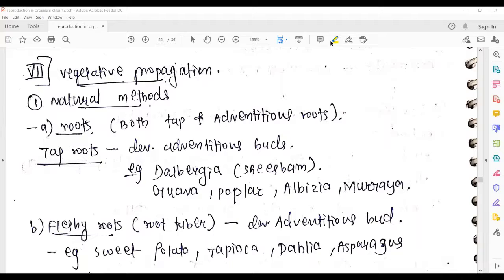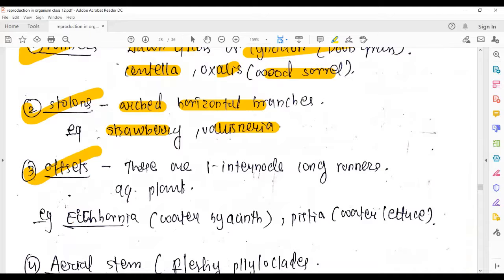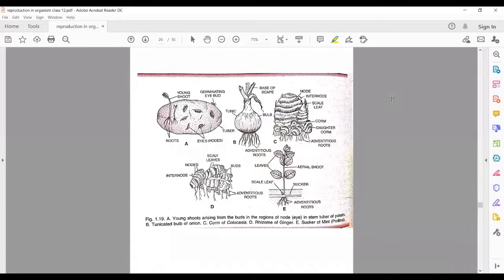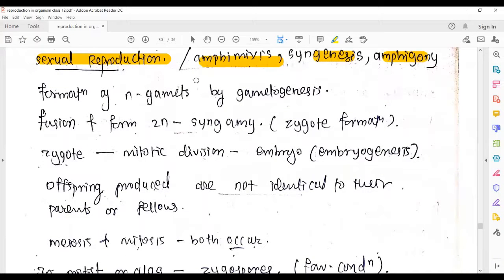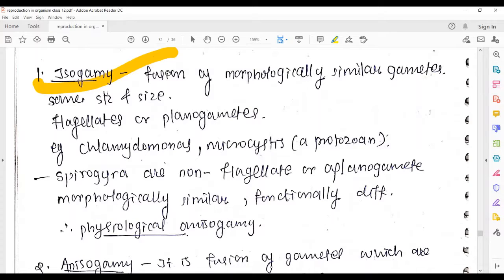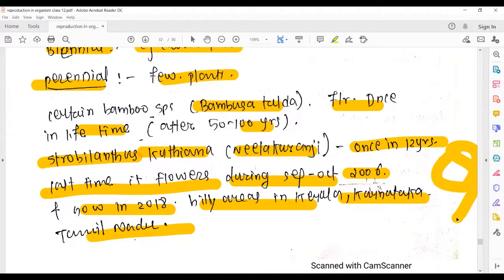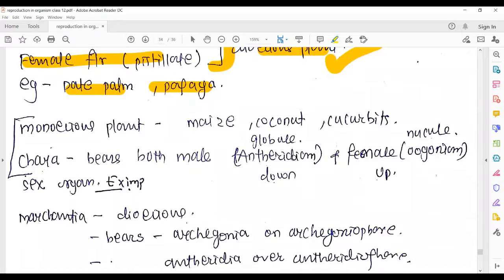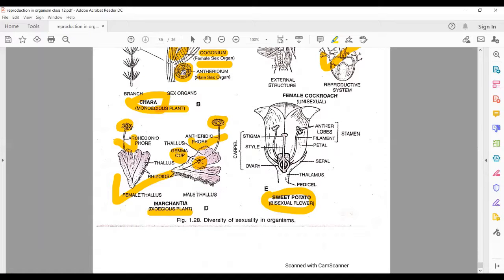EM 12 NEET BIOLOGY CHAPTER 1 REPRODUCTION IN ORGANISM PART 2